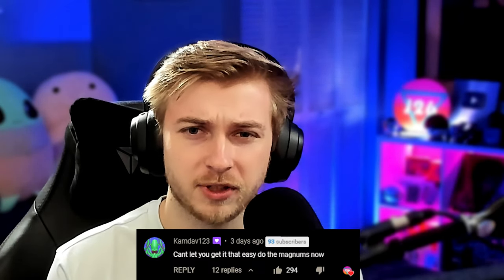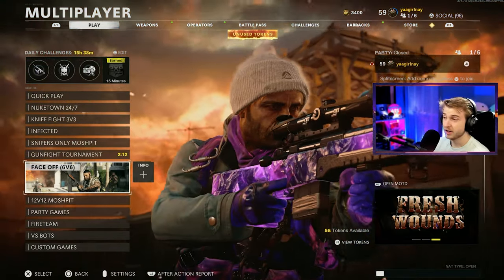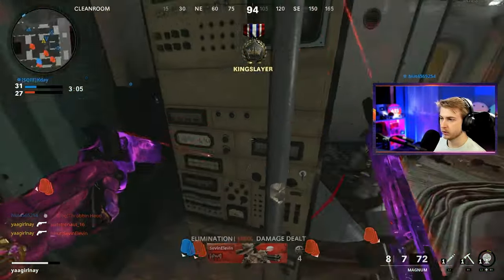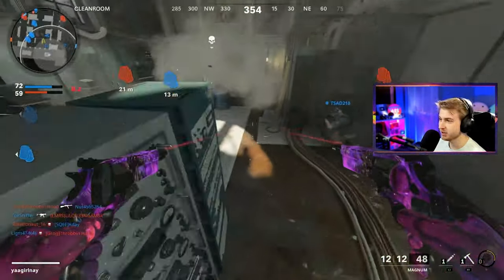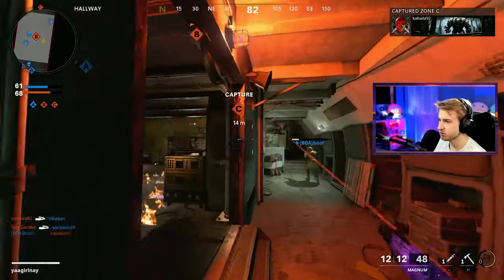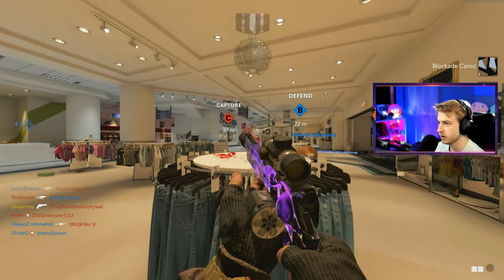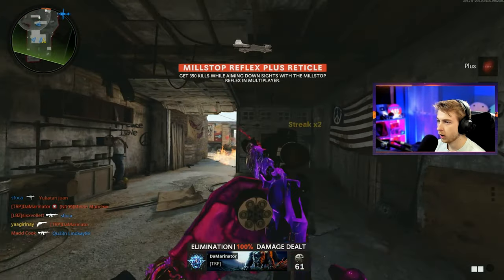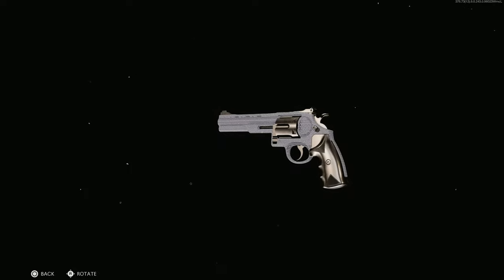The Magnum almost broke me... (Cold War Road to Dark Matter Diamond Magnum)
We get our Magnum Diamond and it was more difficult than I thought

✅LINKS✅
👕MERCH 👕

Main Monitor
2nd Monitor
Monitor Stand